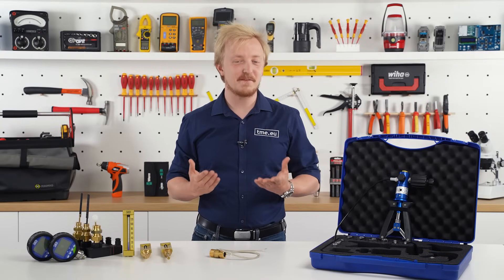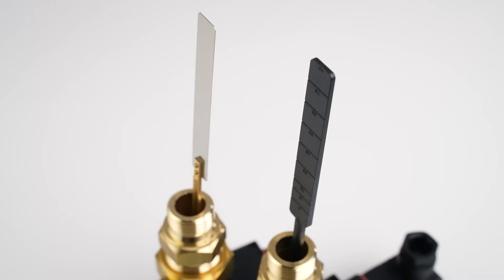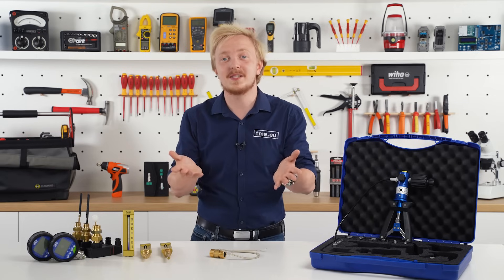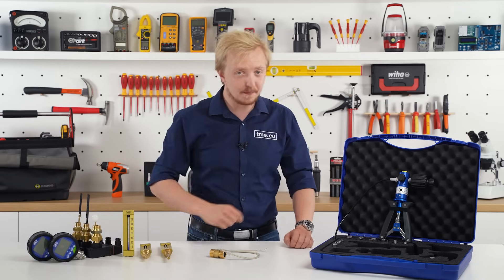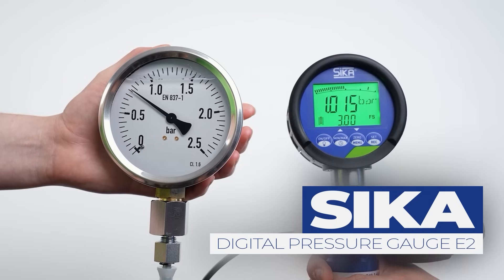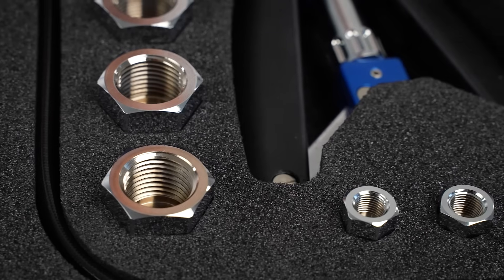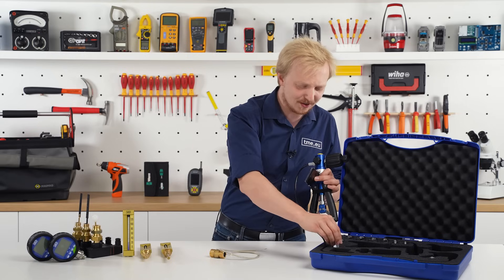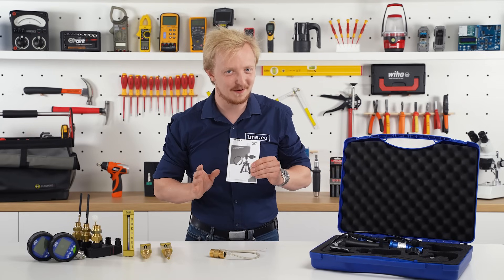SIKA Calibration Equipment and Sensors - TME Offer Overview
SIKA offers flow switches and flow sensors as well as digital and analog thermometers for measuring water and oils in the field of industry, heating water and potable water. Also you can get calibration equipment for pressure and temprature sensors. All available only in the highest quality.

0:00 - SIKA Equipment
0:10 - The Best Sensors
0:45 - Thermometers
1:24 - Flow And Level Switches
1:50 - Calibration Pump and Reference Gauges
3:03 - SIKA - The Family Company